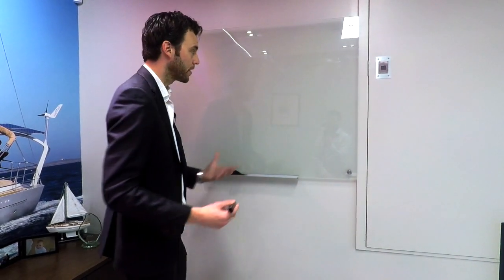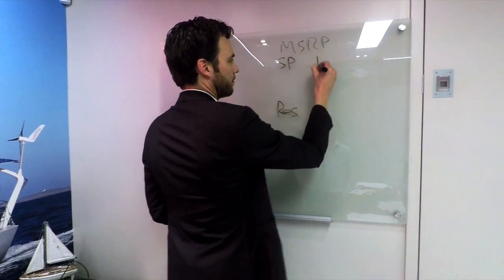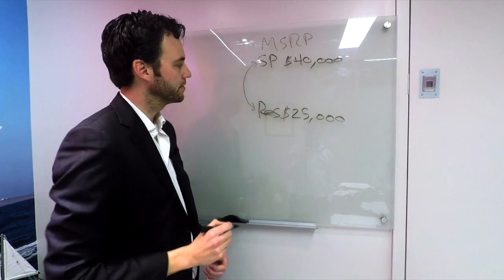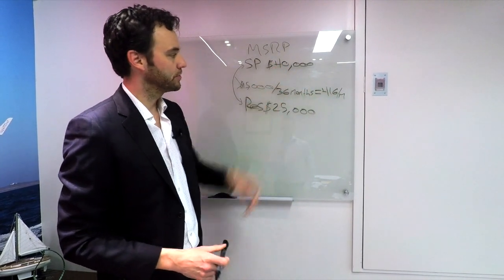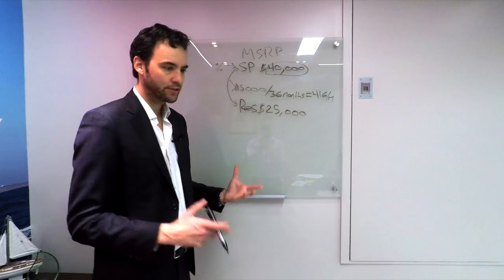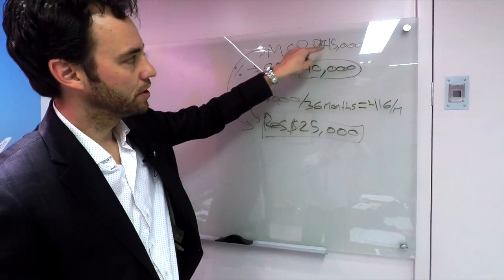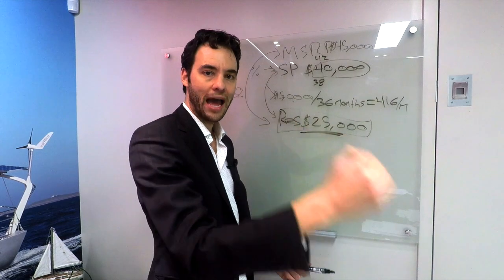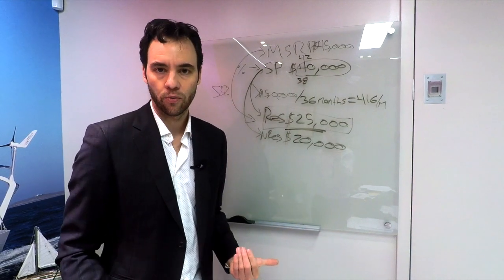Leasing a Vehicle How it Works. Step 1 The Basic Math behind a Lease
Ever had questions on how leasing a vehicle works? Here is the first of 3 videos explaining how leasing works. This video describes the basic mechanics of a lease, and how a lease is calculated.

Clients and even car salespeople often have misconceptions on certain subject points when it comes to leasing and in this video we explain what many clients have asked us over the years on how leasing works.